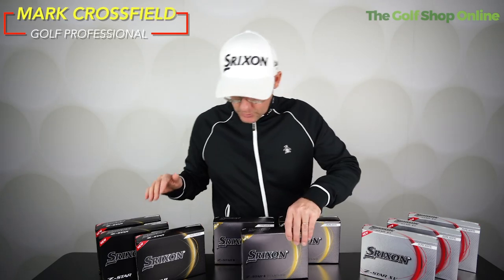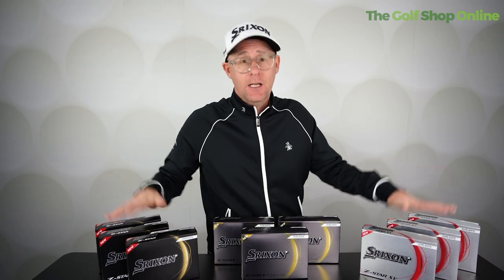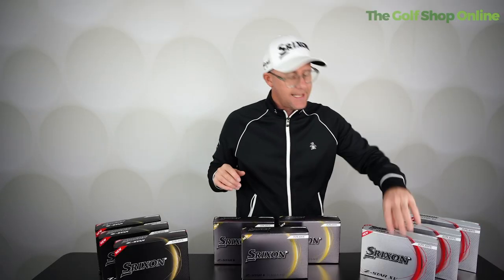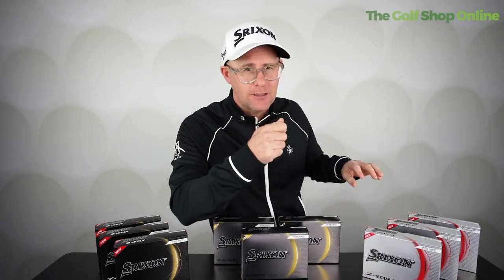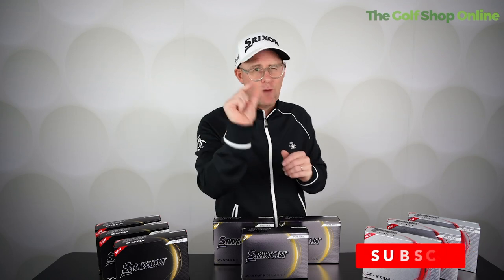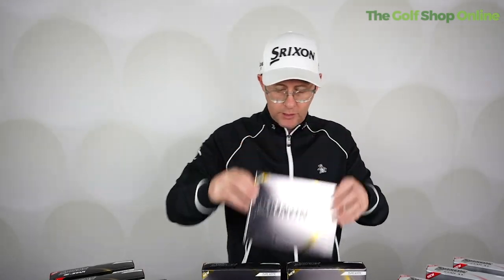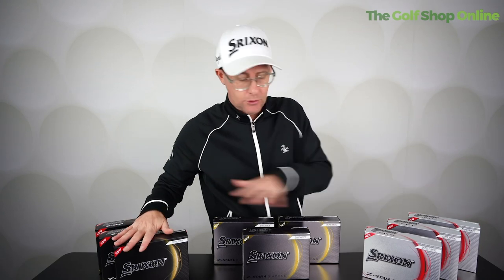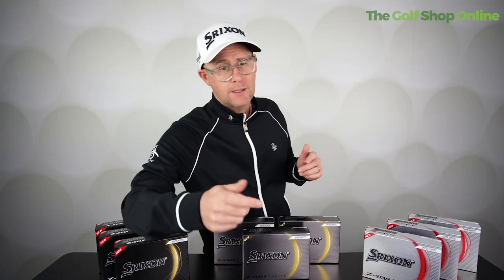Srixon Premium Golf Balls: Do They Live Up to the Hype? Which Is Best For You?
In this video, we review the Srixon Premium Balls for 2023 and compare their features to determine what is Srixons best ball? We take a closer look at the Z-Star and Z-Star XV models, and see who should play the Srixon Z Star. Watch out for which Srixon Premium Ball is the perfect fit for your game.

What is the difference between the Z Star and the Z Star XV? We take a look and see which one you should choose